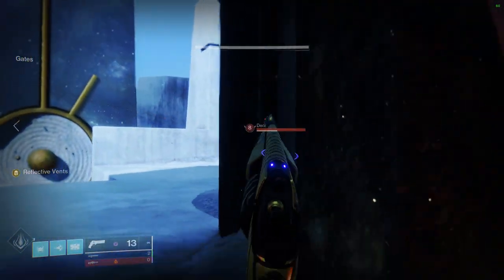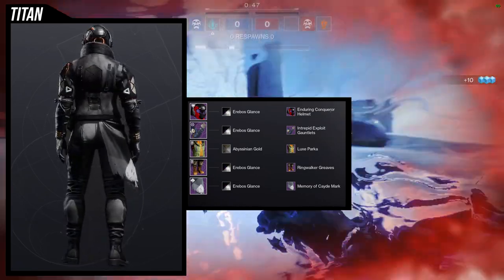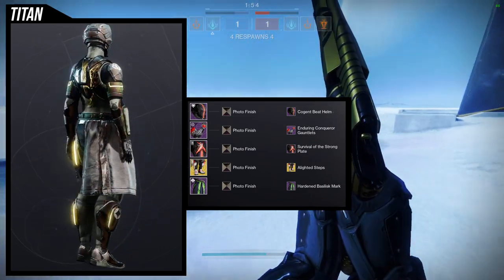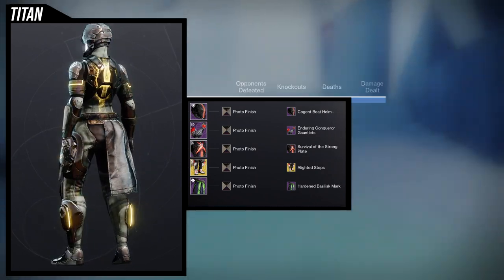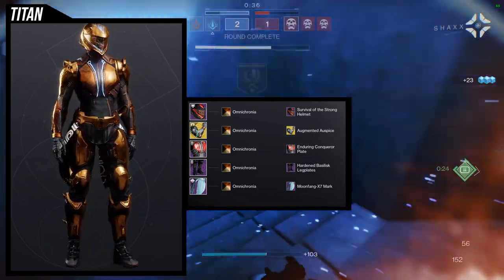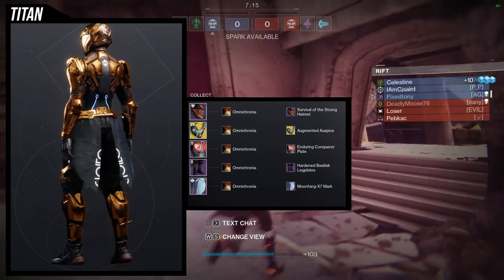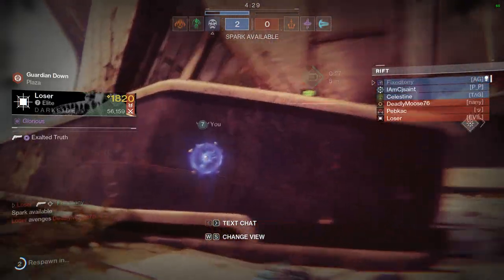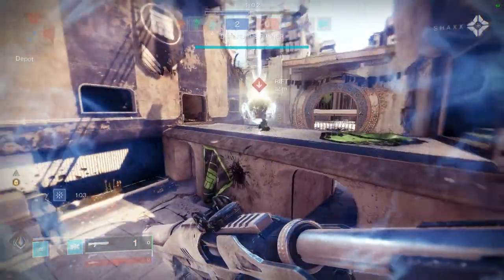Destiny 2: Titan Guardian Games Sets! | 2023 Set | Lightfall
Finally have the titan sets for the 2023 set of guardian games! Let me know what ya'll think about these armor sets in the comments below!

00:00 Intro
00:36 1st Set
02:31 2nd Set
04:32 3rd Set
06:27 4th Set
09:31 Outro